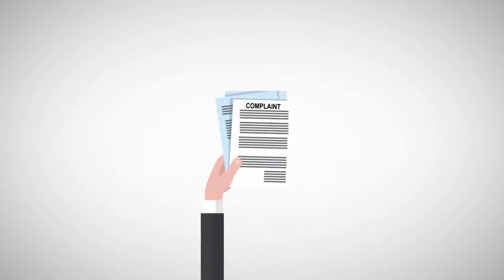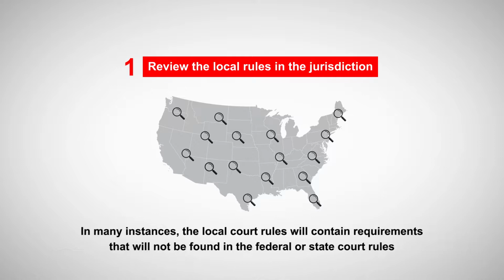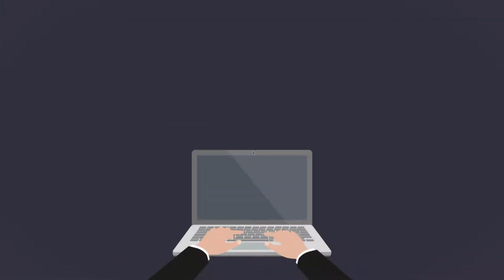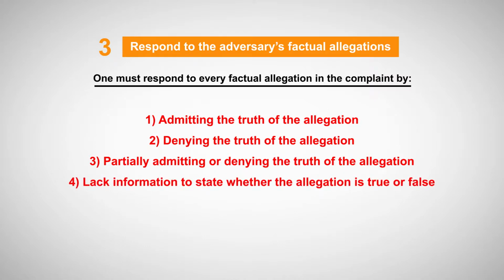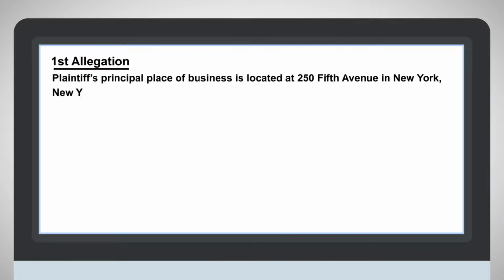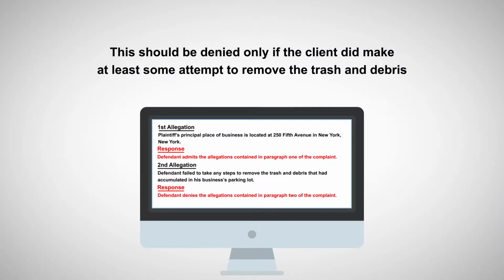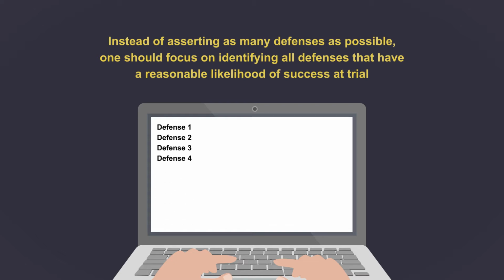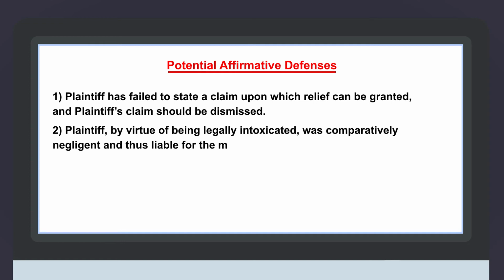Drafting an Answer to a Civil Complaint